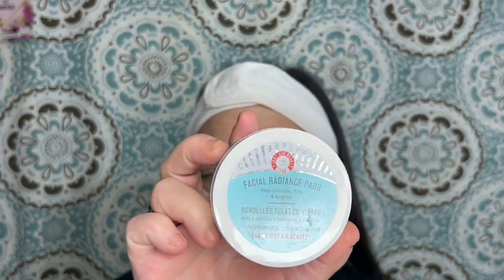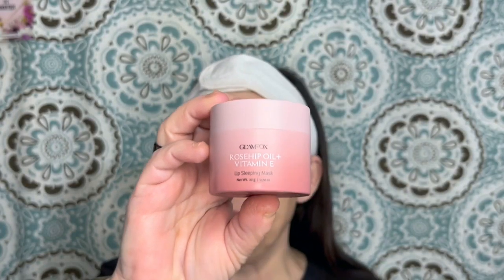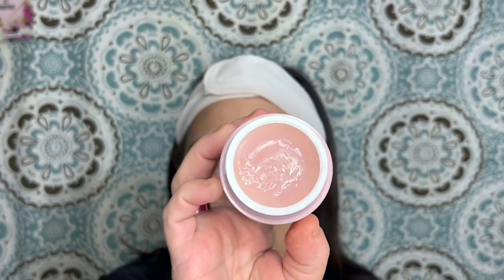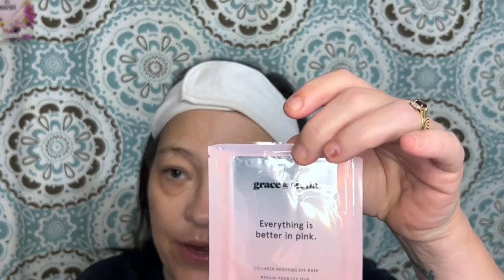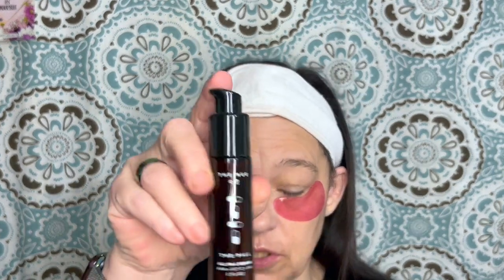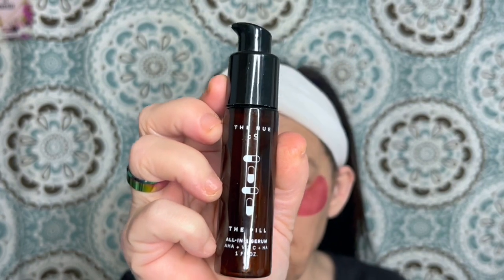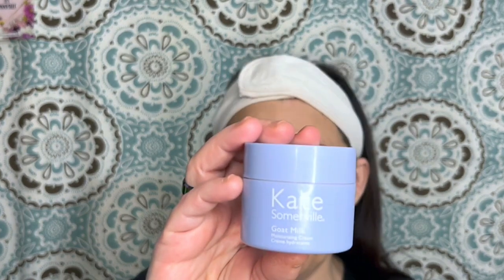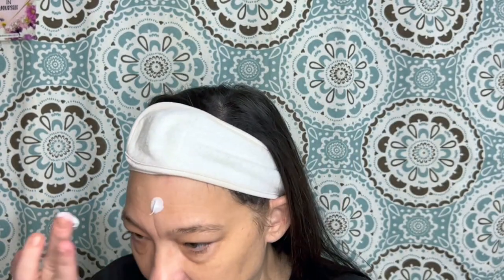Basic Mask Monday @firstaidbeauty-video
Mask Monday Kinda

I’m under the weather, so this is the best I got for now.

Products:
FAB Facial Radiance Pads
TheNUE all in one serum The Pill
KateSommerville Goat Milk Moisturizer
MarioBadescu Lip Balm

Go show Bridgette some love and tell her Jenny sent ya.

I have an Amazon List that I frequently update and link products used in videos or just some of my “ wish list”. I like to call it window shopping LOL

YouTube Channel Support List - Amazon Custom Gift List

Amazon Custom Gift List -

OPEN TO COLABS, FRIEND MAIL, PR, REVIEWS